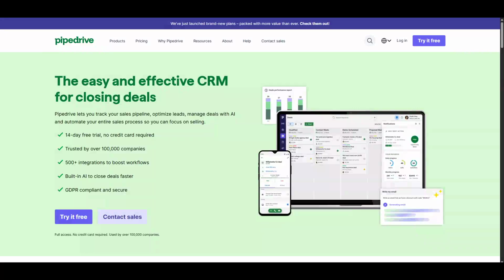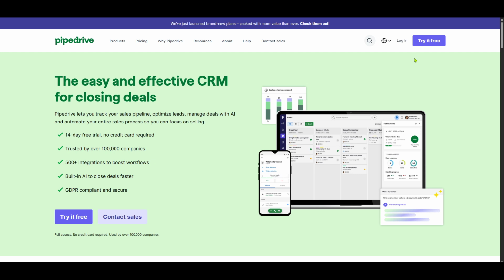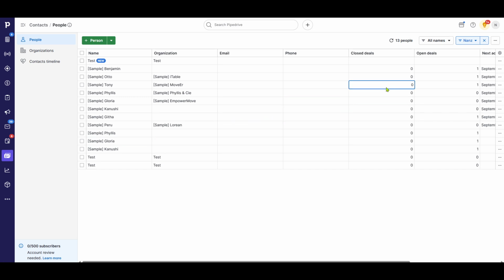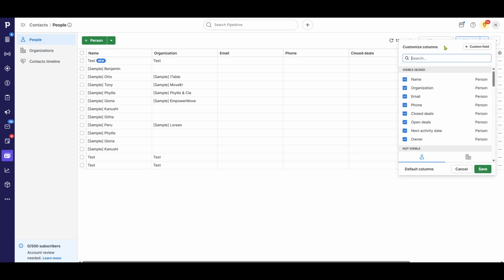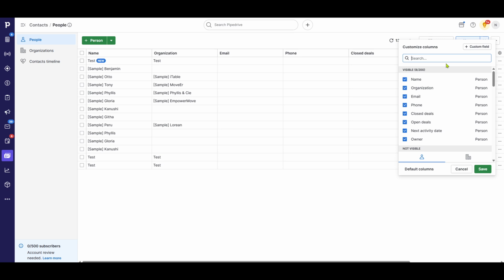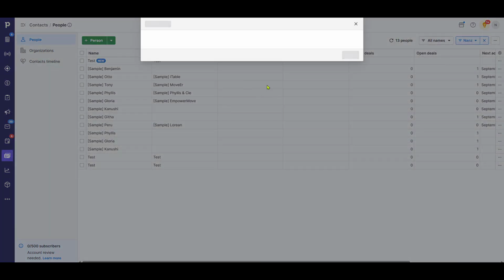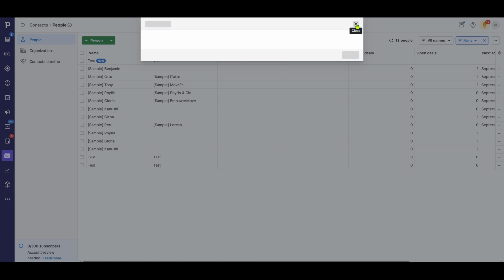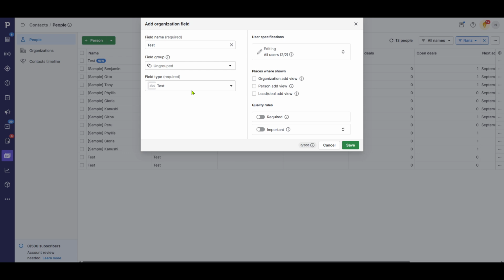How To Add A New Column To Pipedrive [2025 Guide]